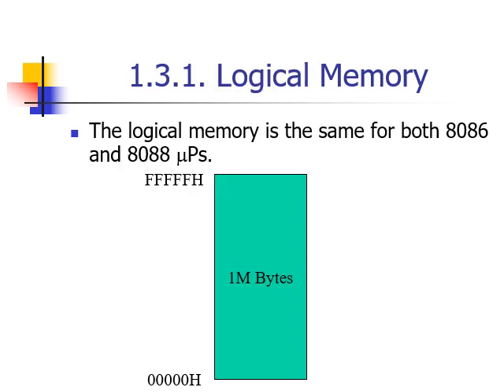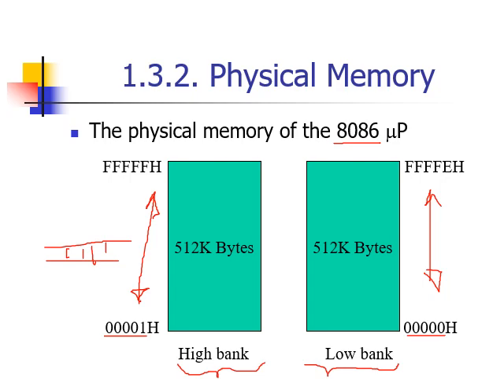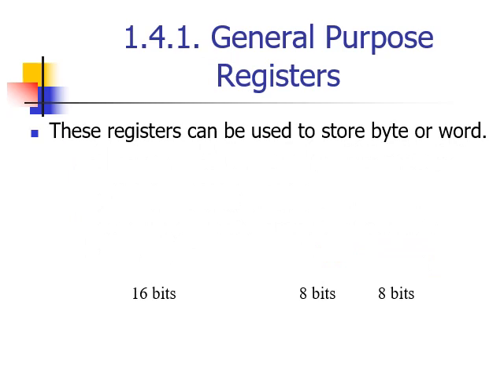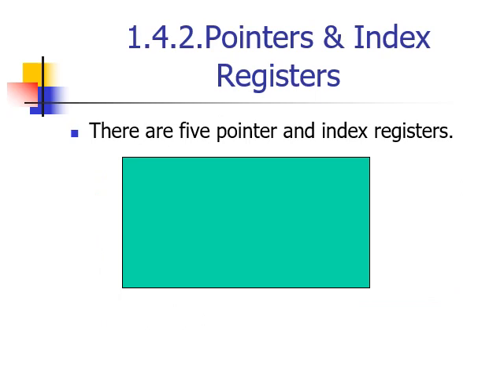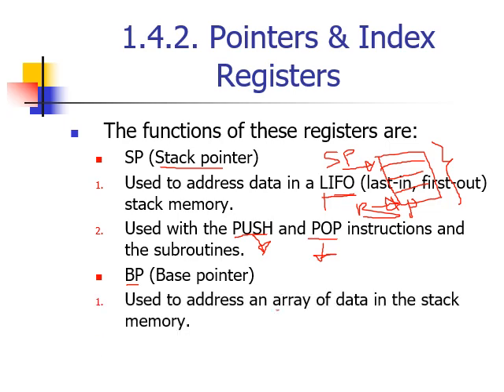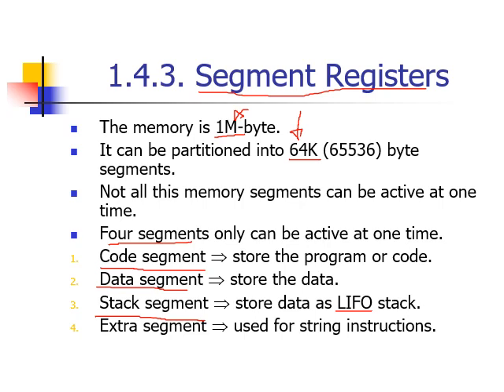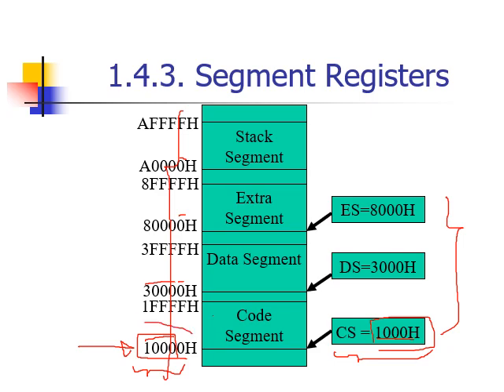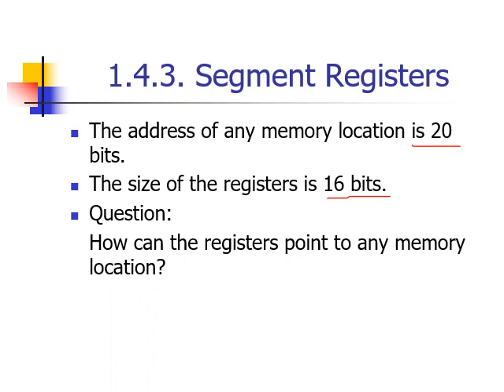Microprocessors Lecture 2V